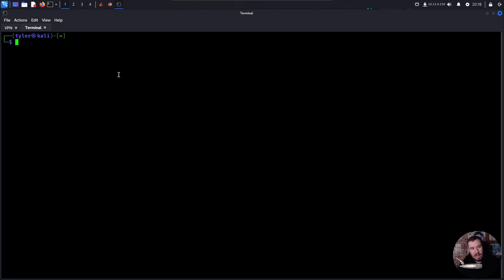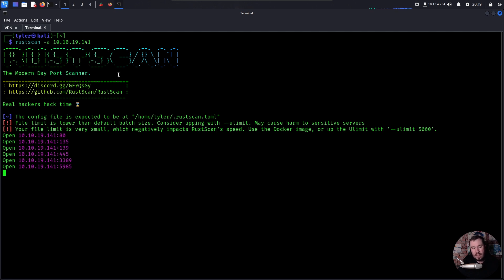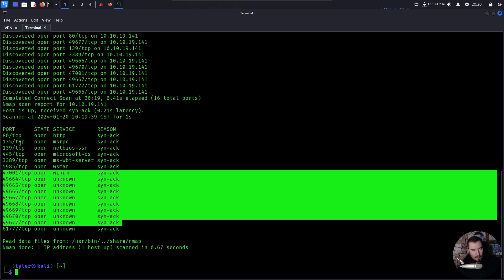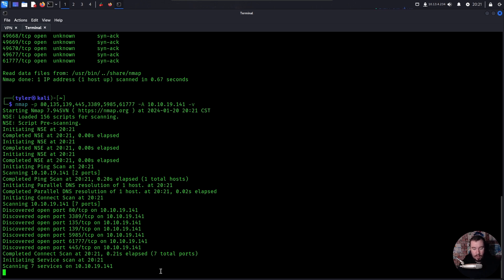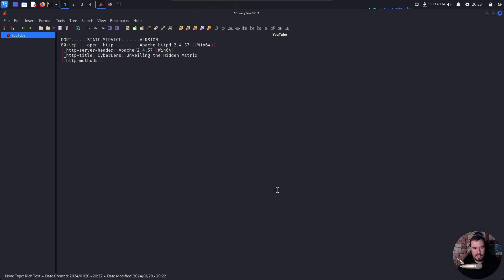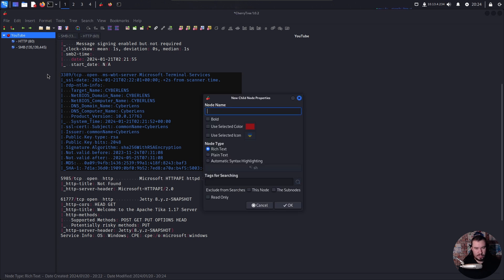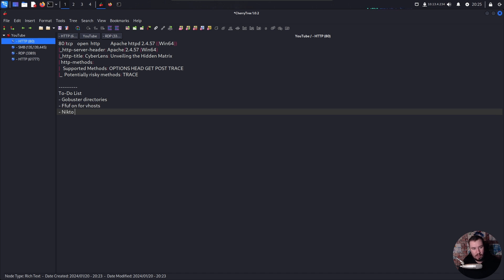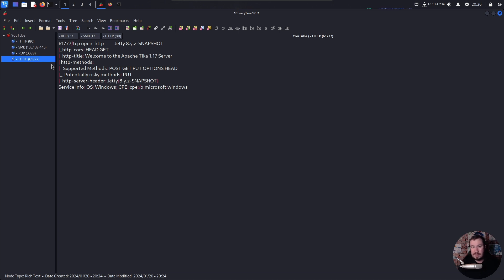A Hacker's Guide for Taking Notes!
📚 Resources:
Enroll in my Courses (search for Tyler Ramsbey)

--- Taking good notes is an underrated art for pentesting and ethical hacking. I have received numerous requests to create a video walking people through my initial approach to a machine, and how I organize my notes.

In this video, I take you through the entire process to help you become a better hacker!